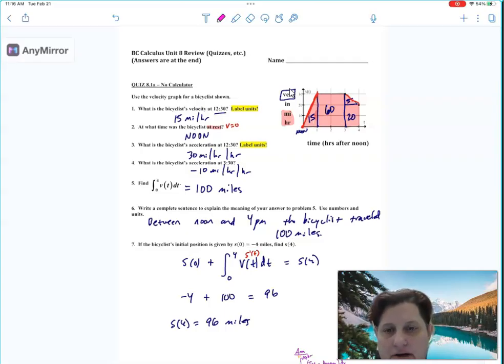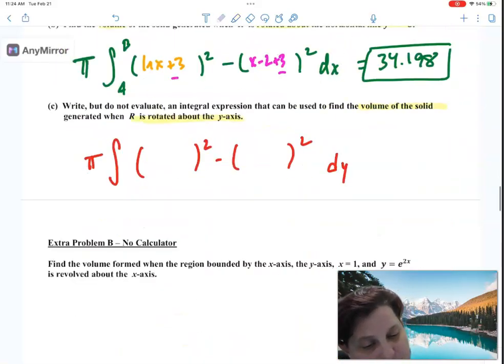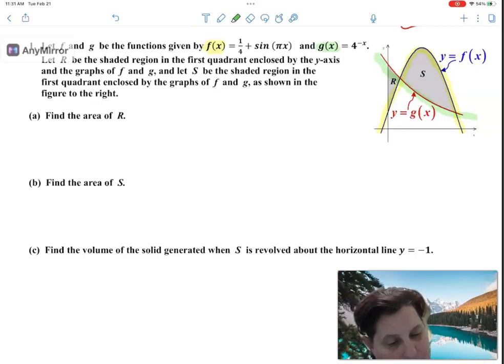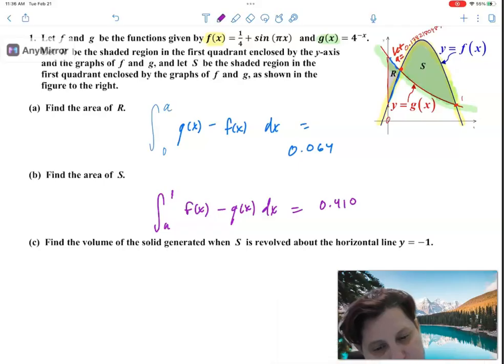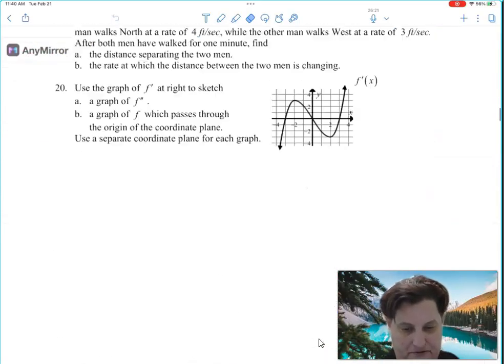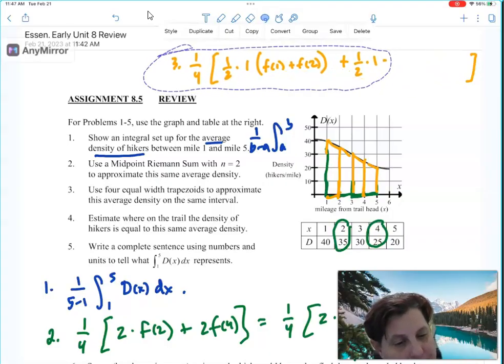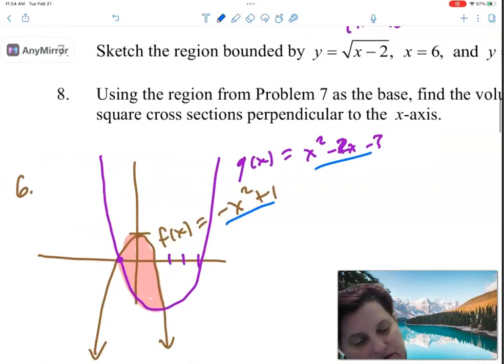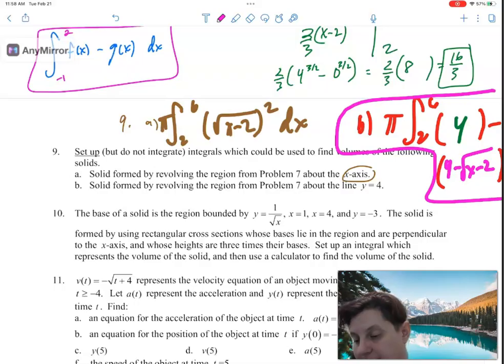BC Unit 8 Extra Credit Review part 2 (BC Quizzes)